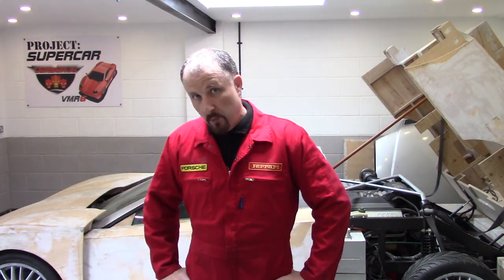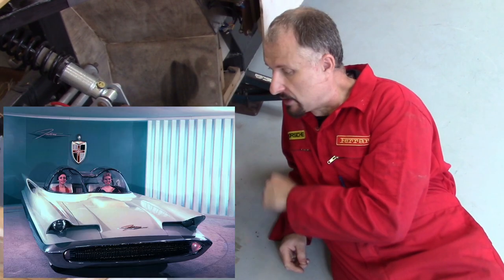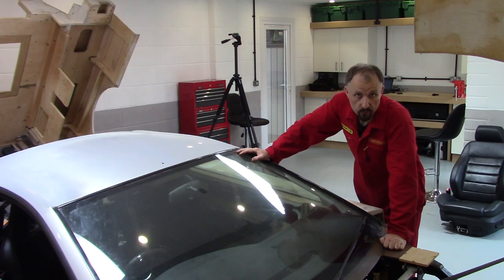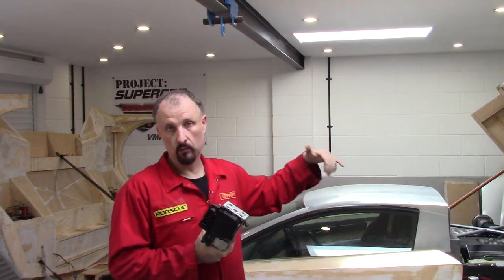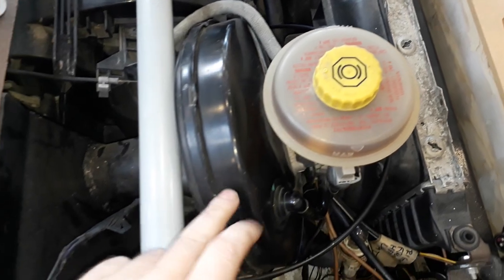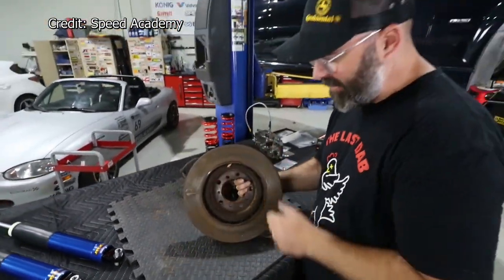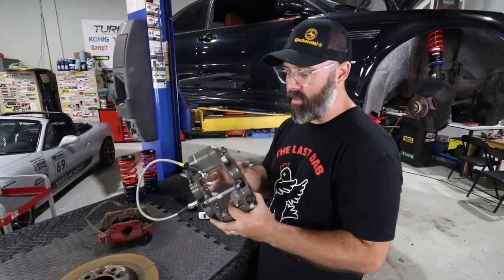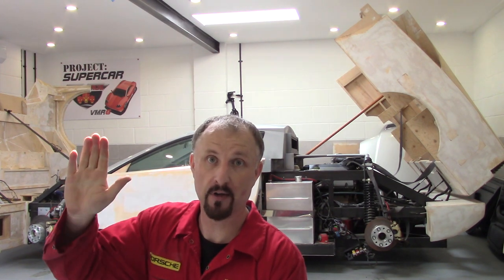Braking System and ABS for my DIY Supercar Part 2: Prototype Ep17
After some time travel I can now finish part 2 of the episode that covers the braking system and ABS; Let’s find out if I used the ABS or not, on my DIY Supercar, unless you’ve already watched the episode before reading this, in which case you already know.